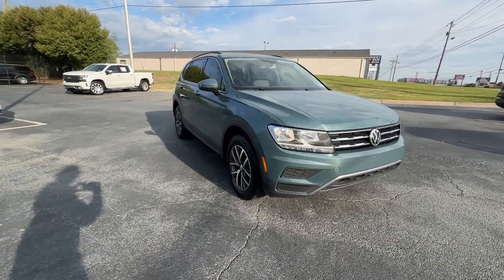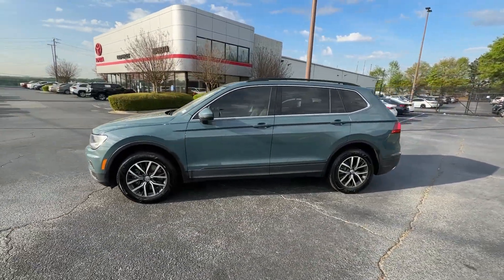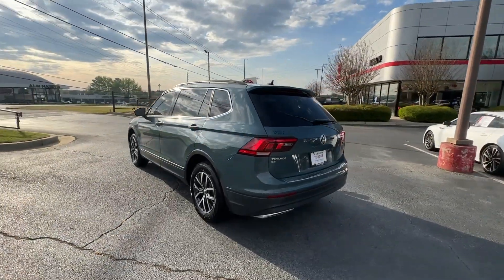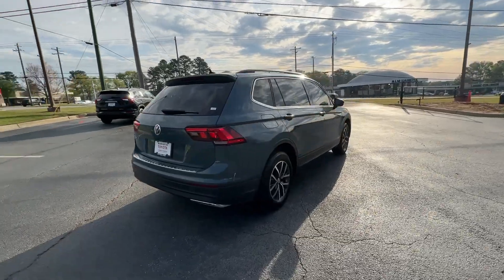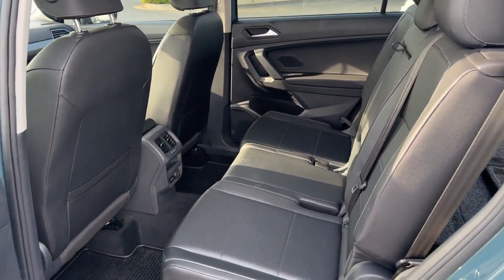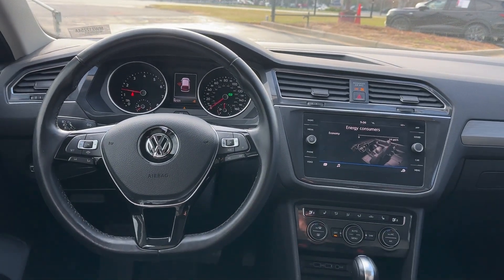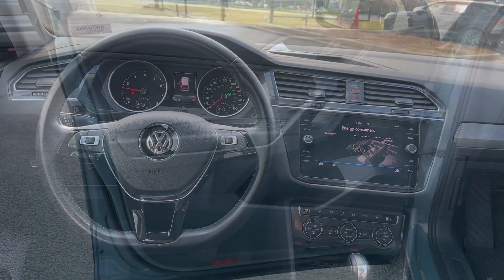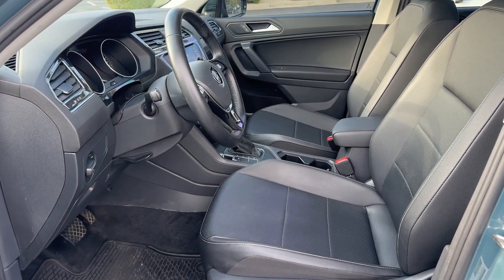2019 Volkswagen Tiguan 2.0T SE GA Marietta, Smyrna, Kennesaw, Roswell, Sandy Springs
Pre-Owned 2019 Volkswagen Tiguan 2.0T SE available at Marietta Toyota located in 750 Cobb Pkwy SE, Marietta, GA, 30060. Servicing the Marietta, Smyrna, Kennesaw, Roswell, Sandy Springs area.
Please mention the stock MW212254A when you contact the dealership for this vehicle.

You're gonna love the  2019  Volkswagen Tiguan.  Take a closer look at this Volkswagen Tiguan, the fuel-efficient compact SUV with standout flexibility. Available features like third-row seating and all-wheel-drive let you enjoy even more of this crossover's capability. The following are some of this vehicles highlighted options: Pre-Collision System, Panoramic Roof, Keyless Entry, Heated Mirrors, Back-Up Camera, Satellite Radio, Bluetooth® Connection, Electronic Stability Control, Aluminum Wheels, Heated Front Seat(s). Don't miss the opportunity to enjoy the comfort and convenience this Tiguan has to offer. Our team will give you an outstanding test drive experience. Stop in today!